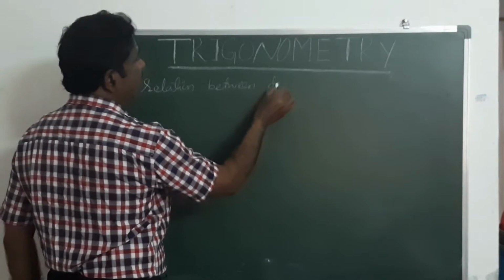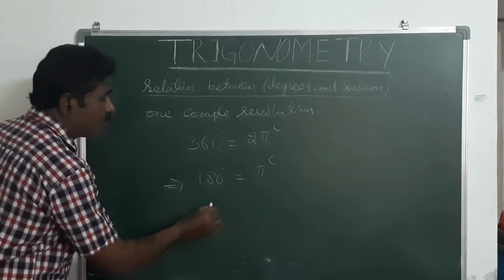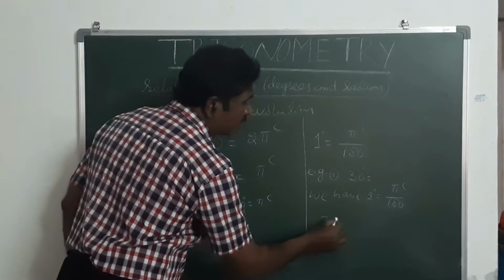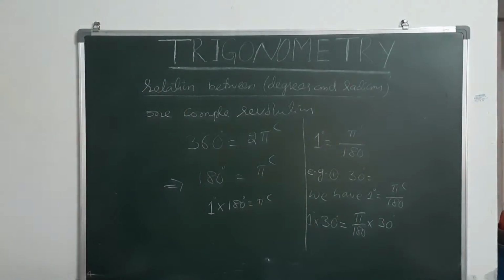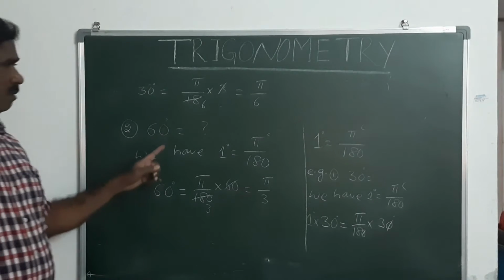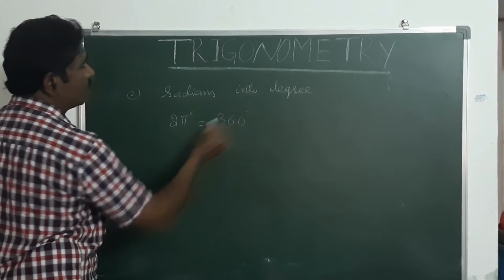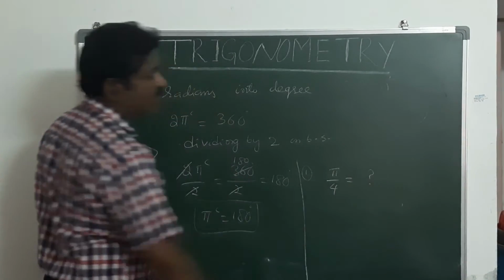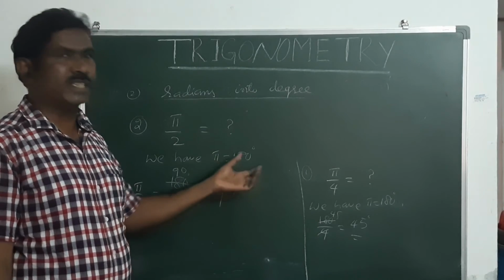Relation Between Measurements of Angle - By Venkat Reddy Thoodi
Relation Between Measurements of Angle
With Best Wishes,
Venkat Reddy Thoodi.